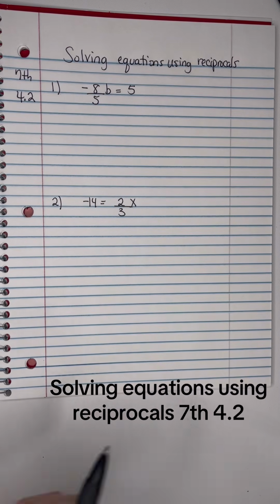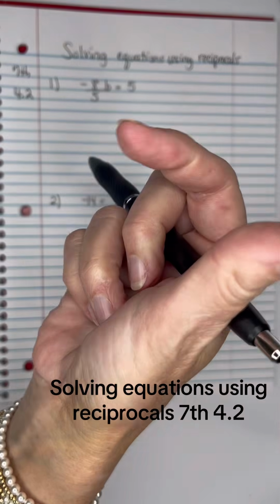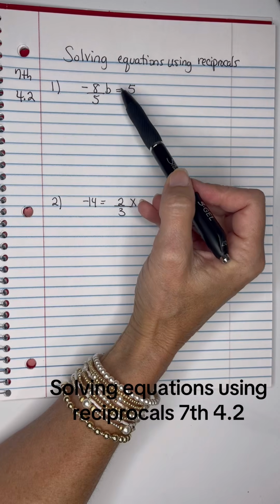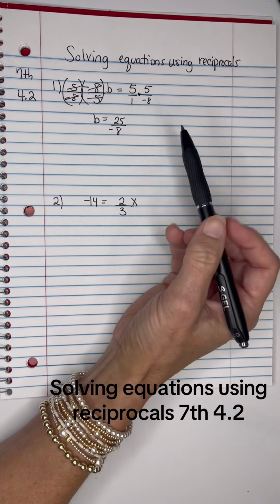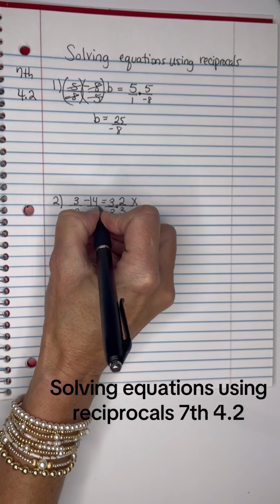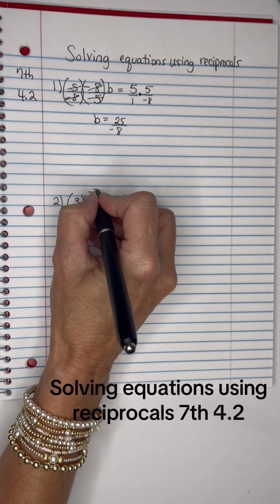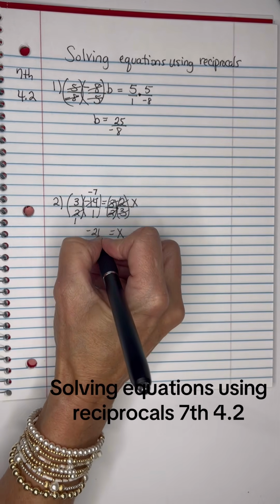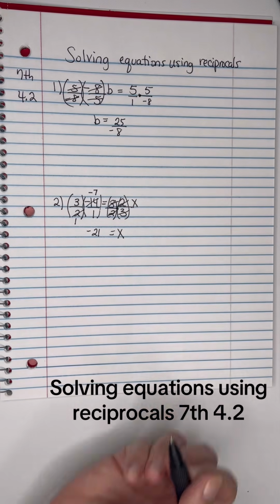7th 4.2 solving equations using the reciprocal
7th 4.2 Solving Equations using the reciprocal